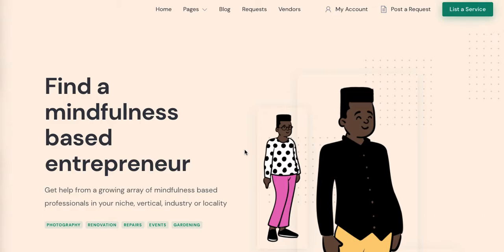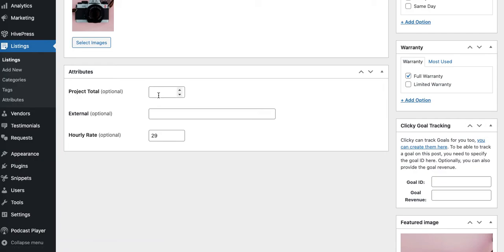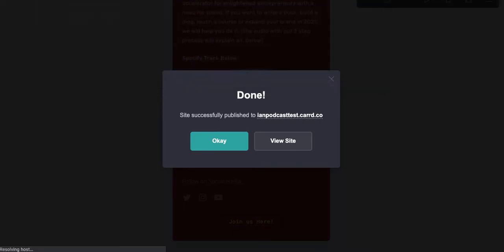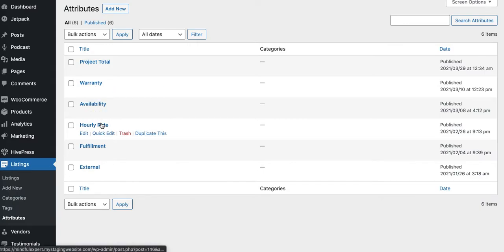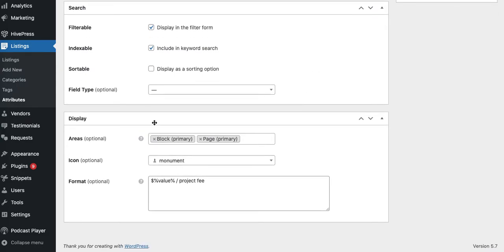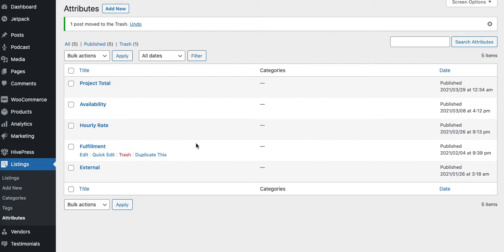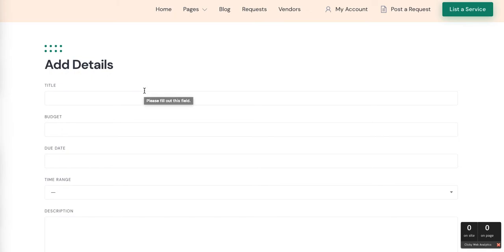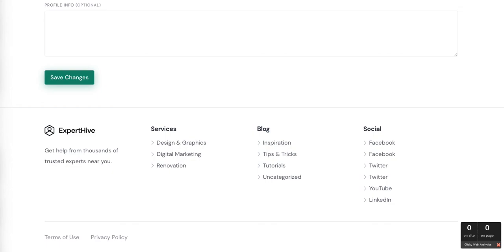Building a Marketplace? How to Create Custom Attributes on Your Wordpress Directory with Hivepress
- Teach what you know.  Share what you love.  Wake up the world with your work.  Join us!